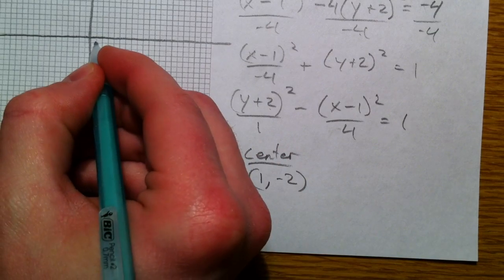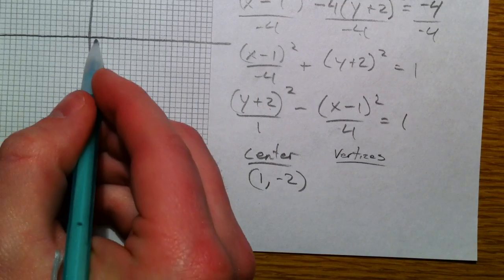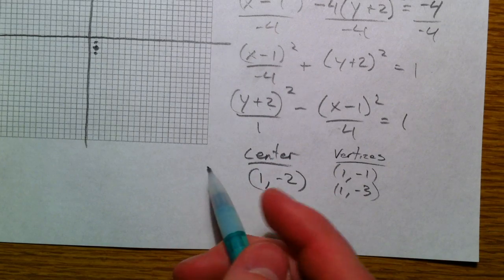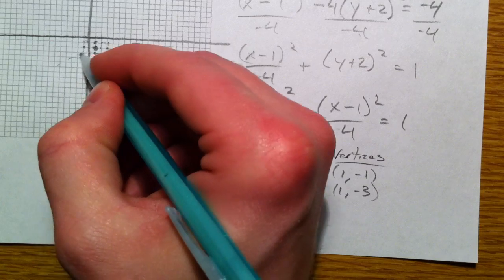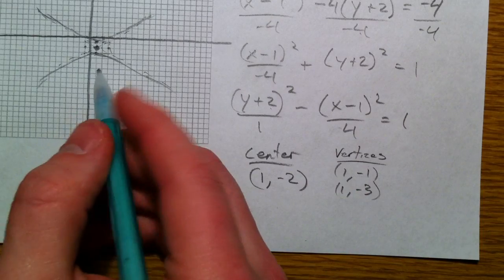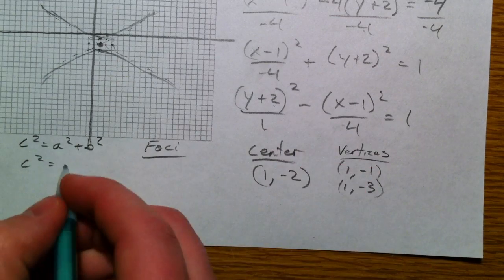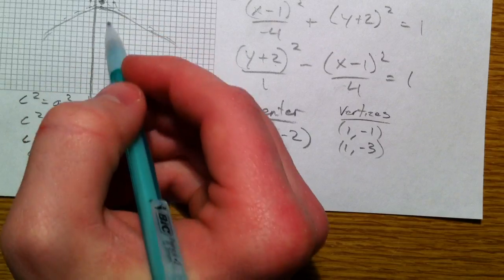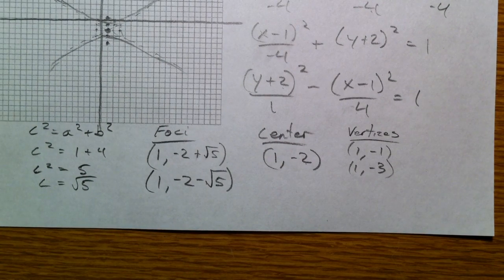Hyperbolas - graphing and writing equations (3 of 3)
What's a hyperbola? How is it defined? How do I find the center, vertices (plural of vertex), and or foci (plural of focus) using the equation for a hyperbola?

There are essentially two kinds of questions:
1. Given an equation, graph and/or find certain characteristics (center, vertices, foci, and asymptotes).
2. Given certain characteristics (center, vertices, foci, and asymptotes), write the equation of the hyperbola.